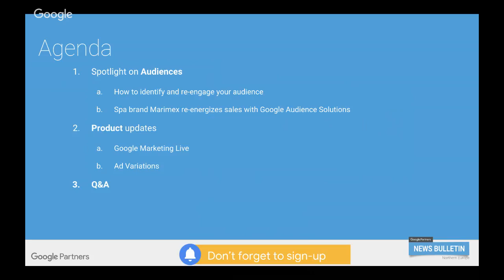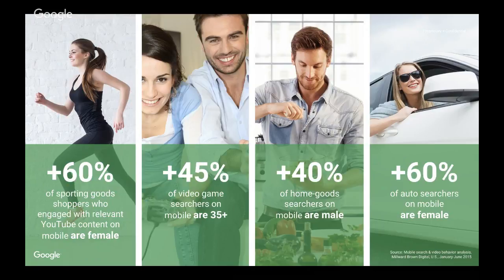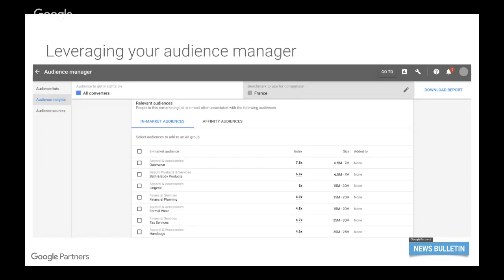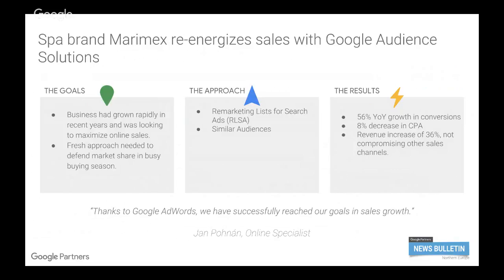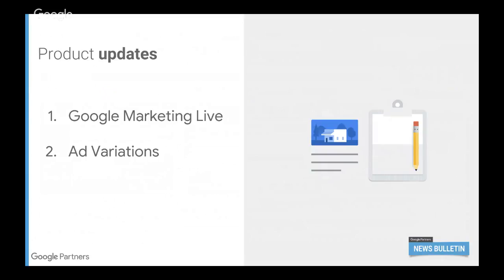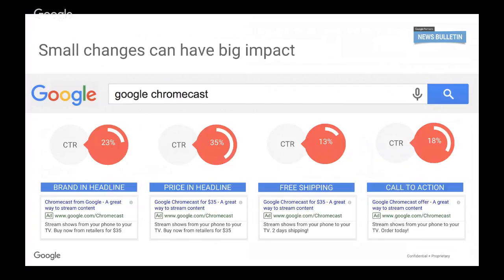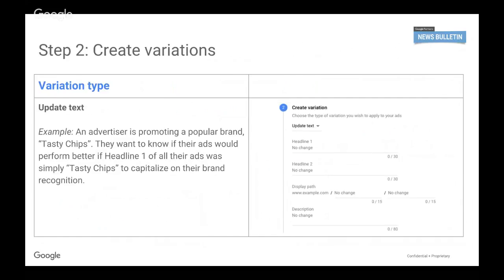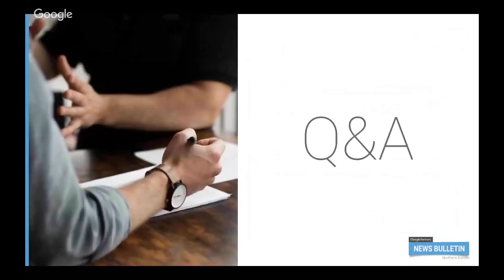Google Partners News Bulletin: Audience 12.06.2018